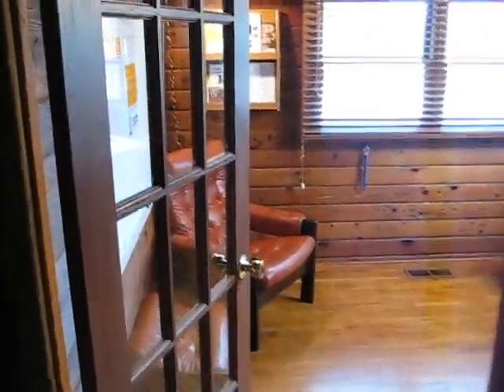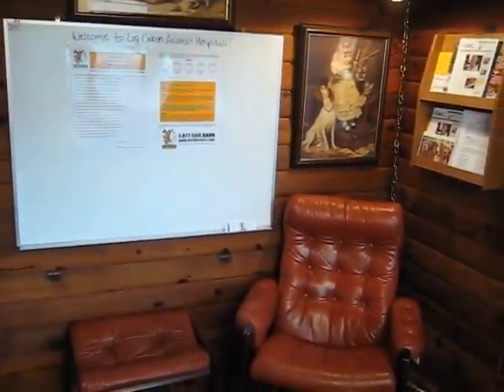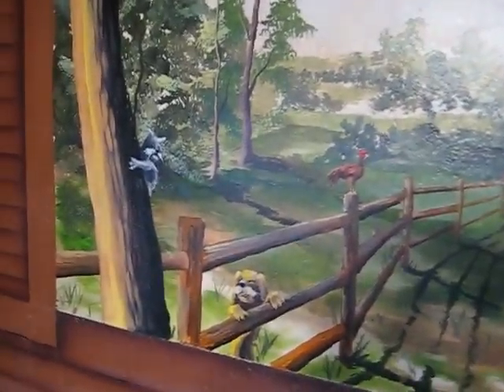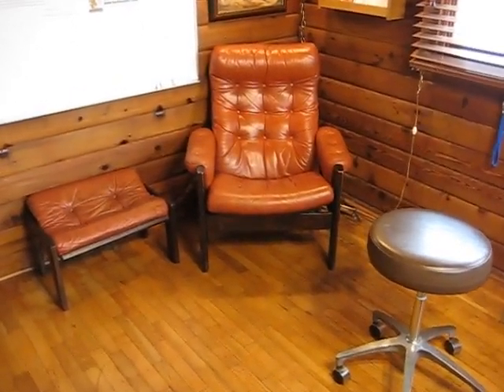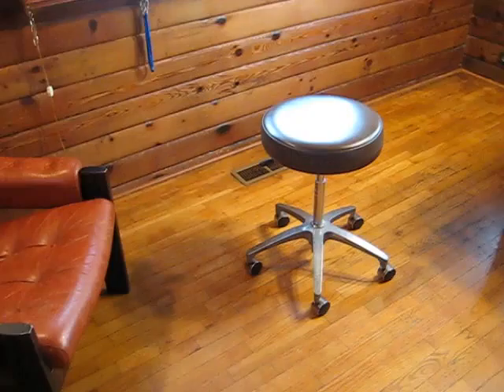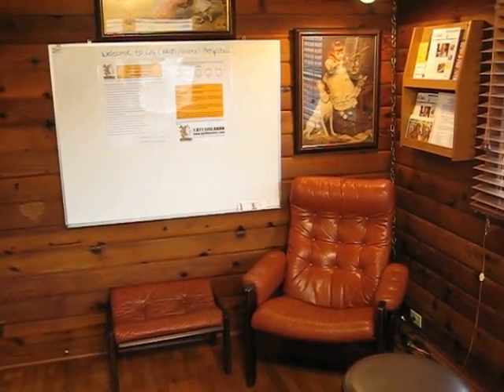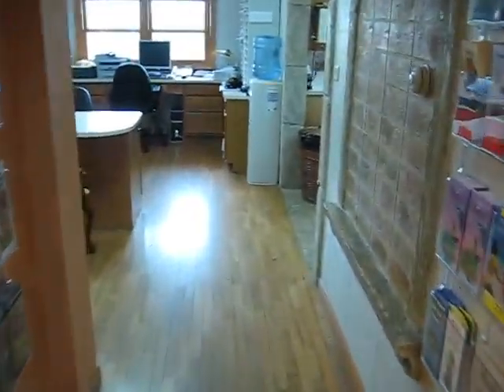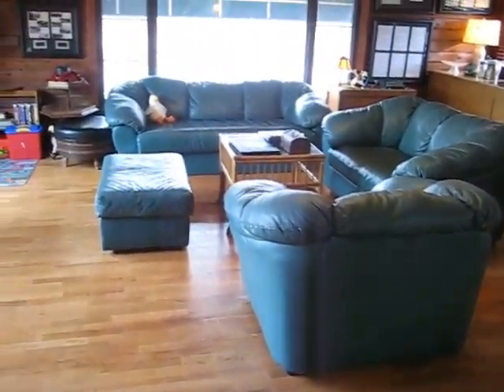Dog_exam2-a.AVI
1

Sandor Gal